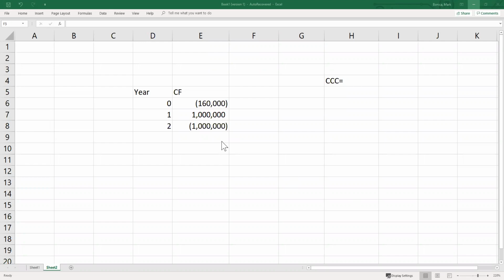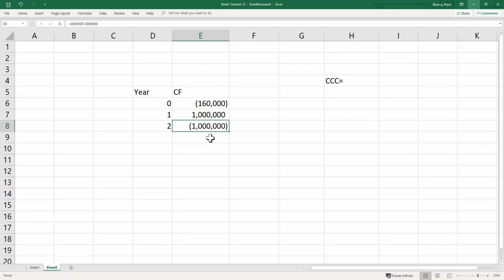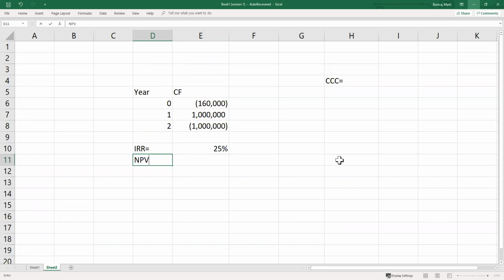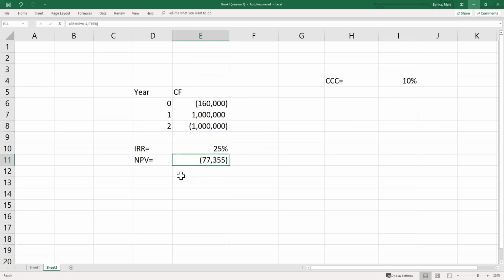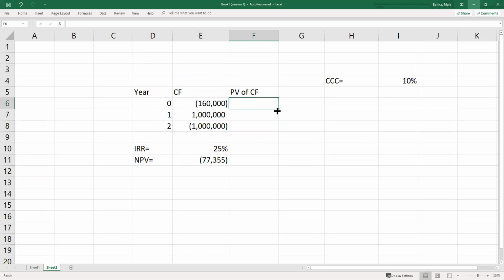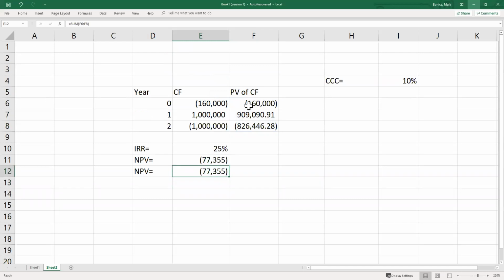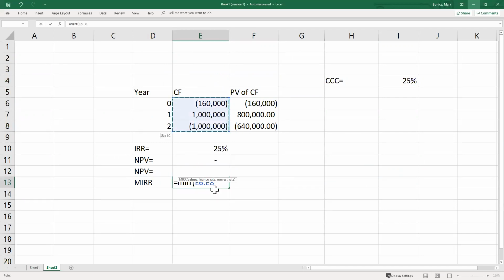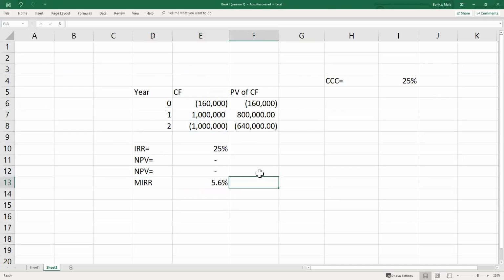problem 14.4 G6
This video works through problem 14.4 from Gapenski's Healthcare Finance, 6th edition